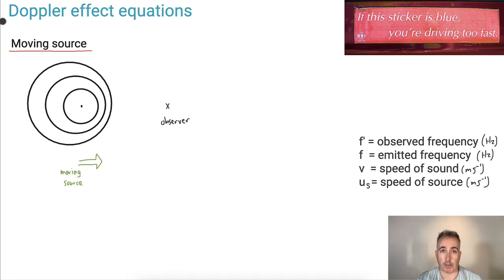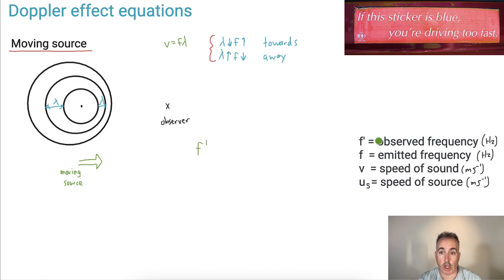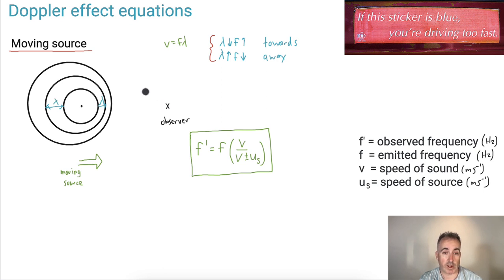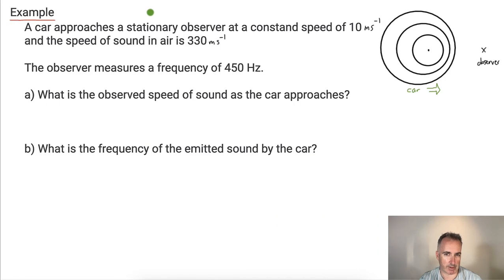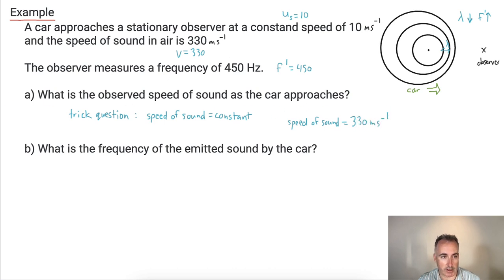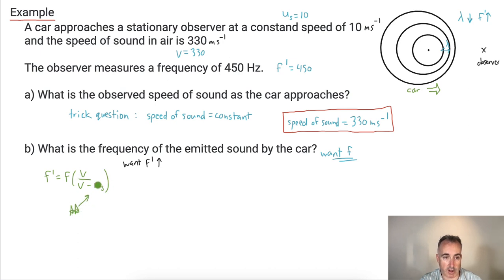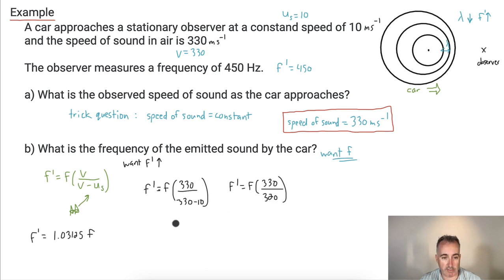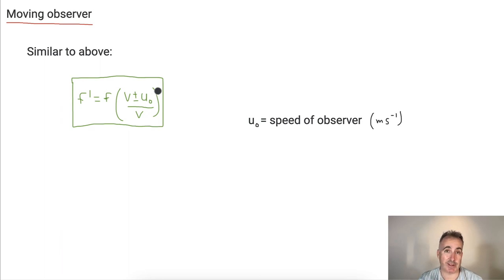HL Doppler effect equations [IB Physics HL]